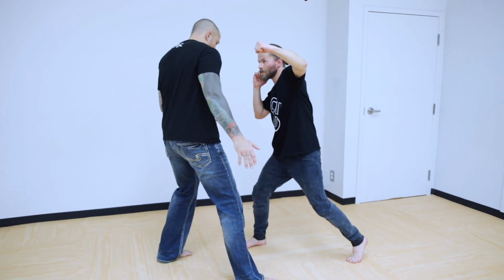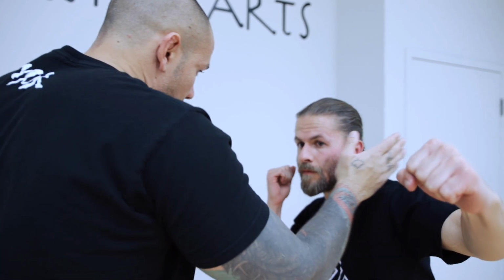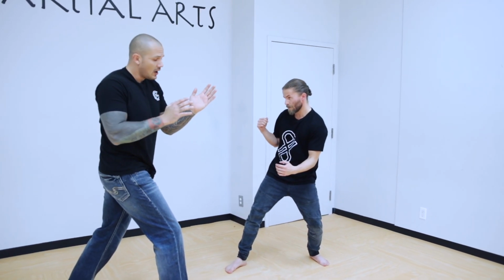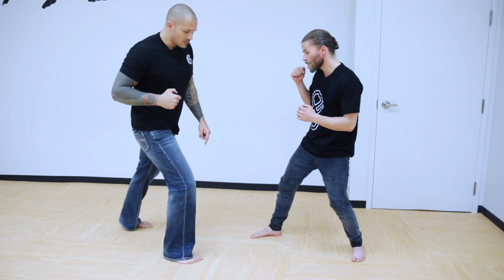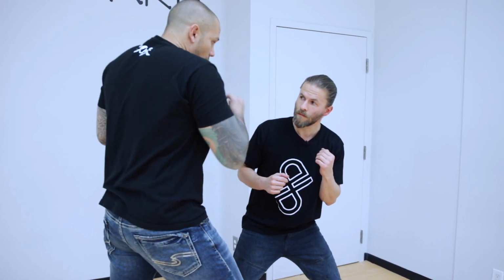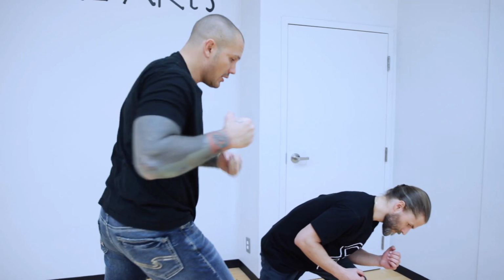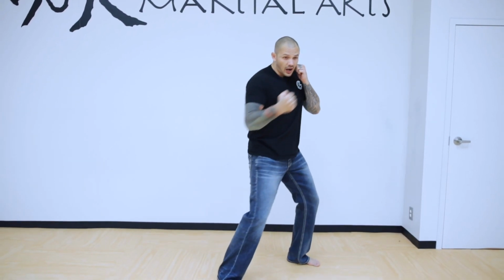Punch First, Kick Second for Self Defense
Ensure your self defense techniques don't compromise your ability to stay in the fight or get away.

If you want to train with Kevin Goat you can purchase his complete Self Defense Seminar